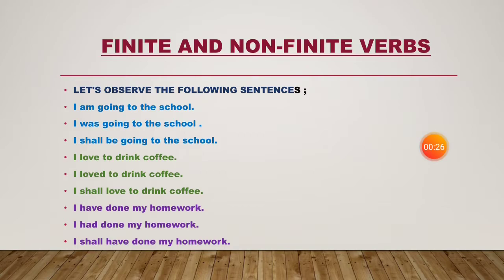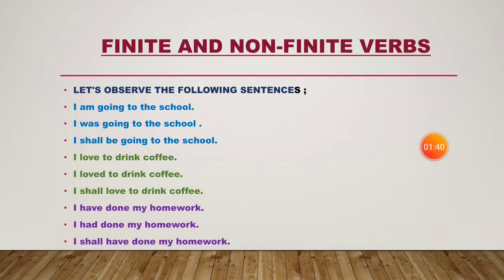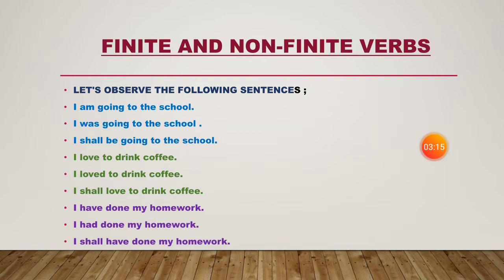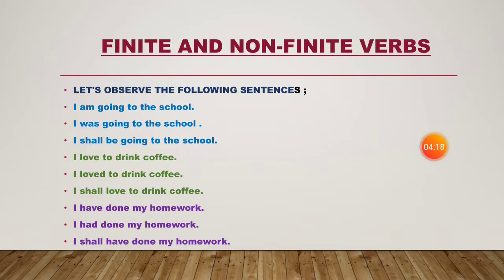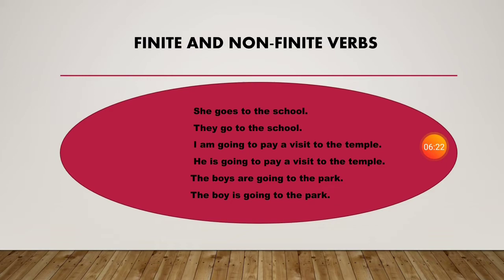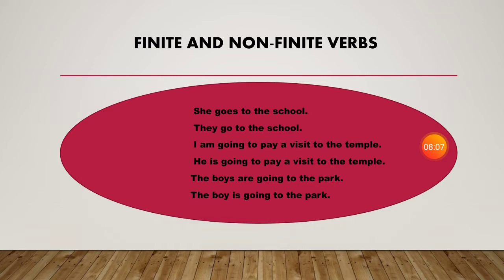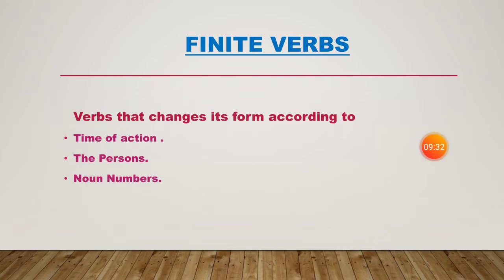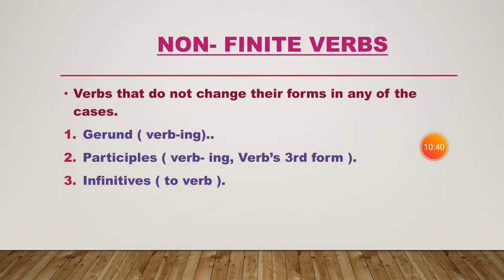FINITE AND NON-FINITE VERBS. CLASS 1 explained in English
This is the first video class on Uma Educational Vlogs which has provided the basic concept of Finite and non- finite in the simplest way.

This channel " Uma Educational Vlogs "will offer you guidance primarily on English literature and language. The discussions will cover the important chapters of English literature and language from class 8 to 12 and will also cover the syllabus of competitive exams.

 I  will try my best clear your doubts and strengthen  your base. I hope you will enjoy all the videos published in this channel and could enhance your knowledge. Thank you 😊😊

# Uma Educational Vlogs to enlighten your path.
#  Uma Educational  Vlogs  to improve your skills.
# Uma Educational Vlogs   to face hurdles.
#  Uma's Guidance with lots of positivity.